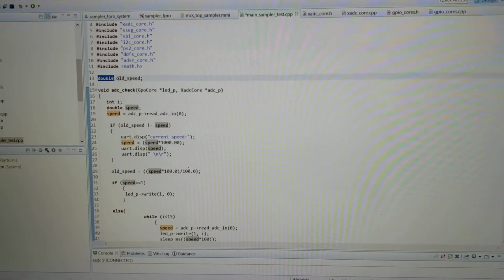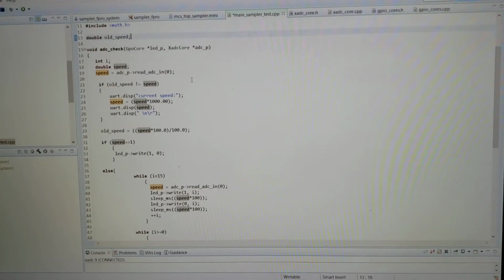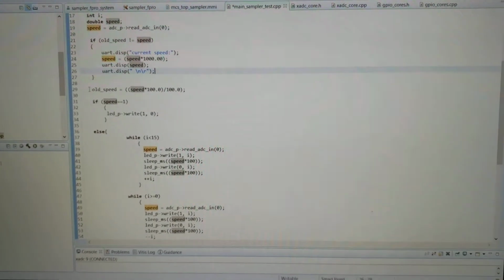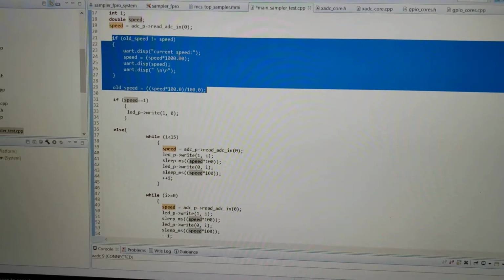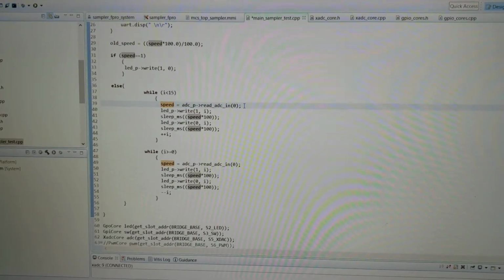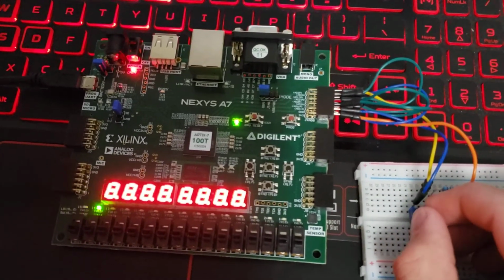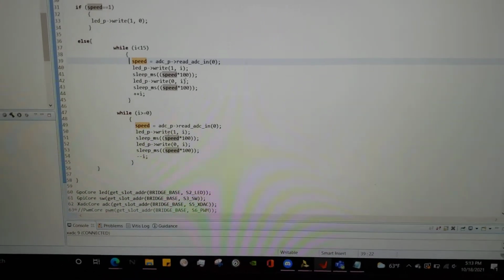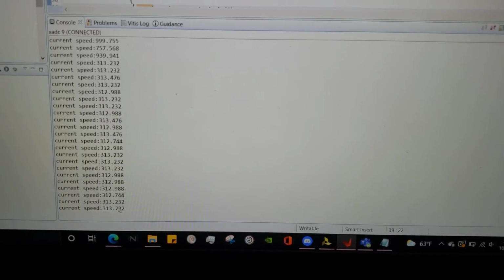4305L Lab 8: Potentiometer-Controlled Chasing LEDs